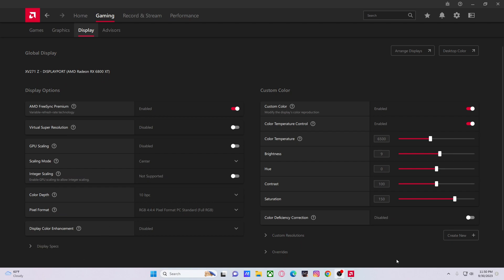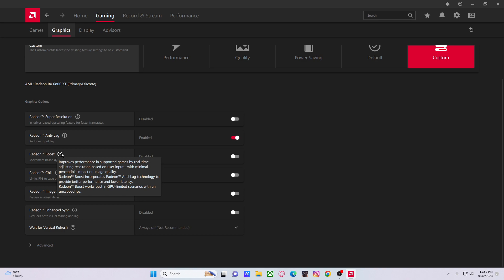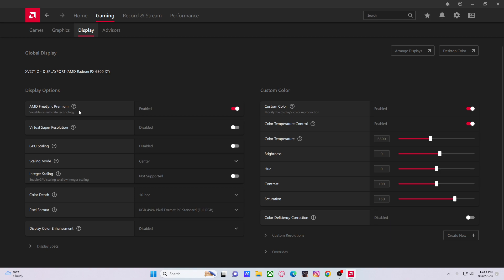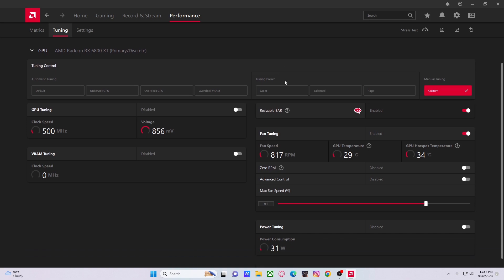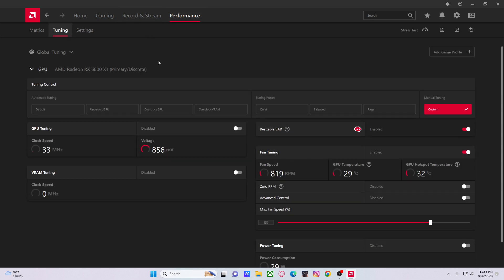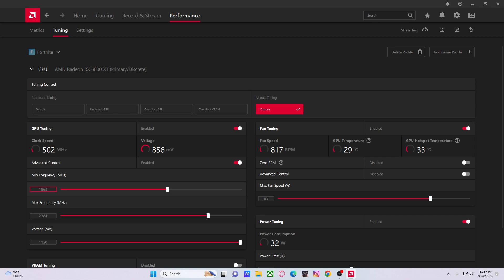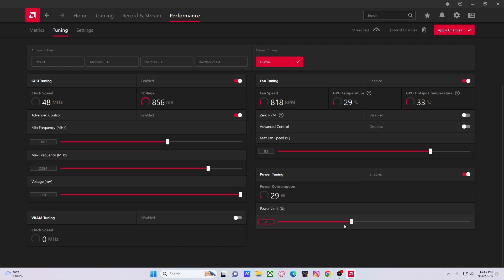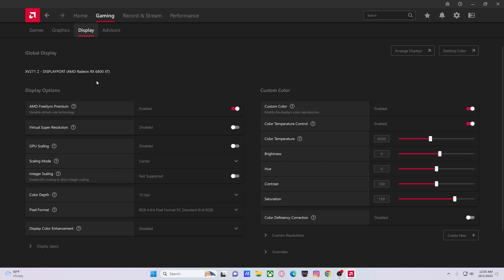UPDATED MOST OPTIMAL AMD adrenaline software settings!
Some changes from the last video. Let me know down in the comments what type of content you guys would like to see on this channel. ??